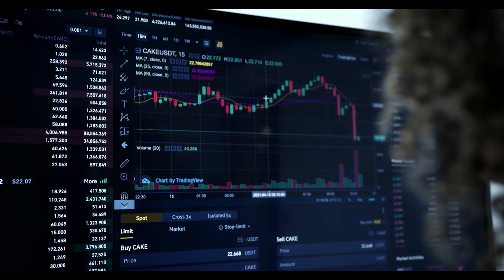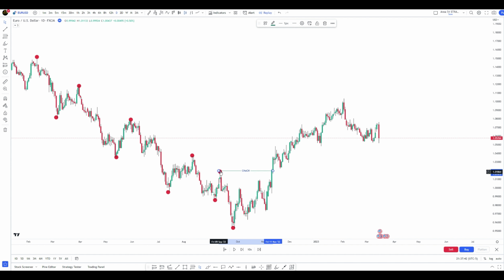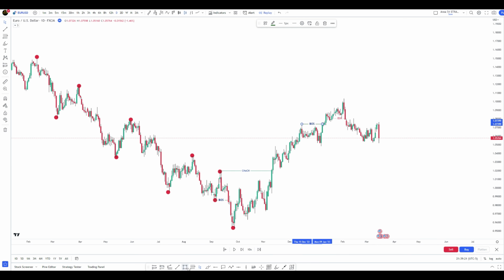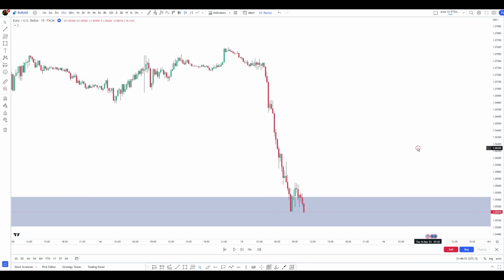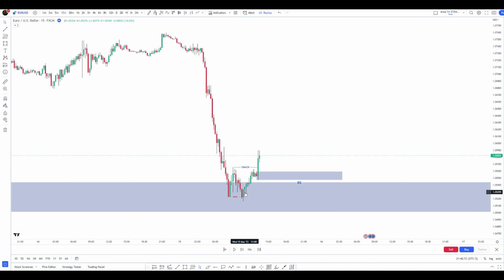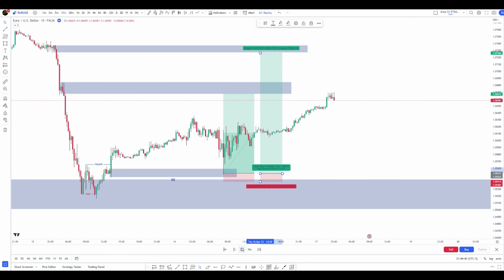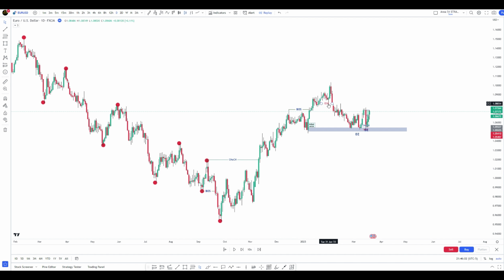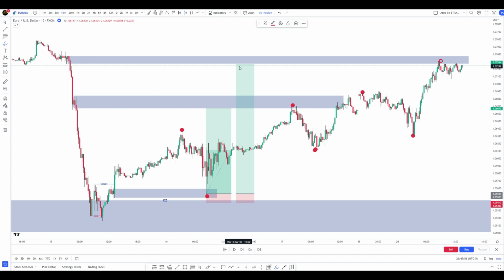Smart Money Concept for Multi Time Frame Trading ( Unlocking the Secret to Profitable Trading )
Discover the secret to profitable trading with the Smart Money Concept and multi time frame analysis. In this YouTube video, we will show you how to analyze the behavior of institutional investors and make informed trading decisions. Using a multi time frame analysis approach, you can gain a comprehensive understanding of market trends and identify potential entry and exit points. Learn how to spot supply and demand zones, character changes, and structure breaks to maximize profits while minimizing risk. Whether you're a beginner or an experienced trader, this video will equip you with the knowledge and skills necessary to unlock the secret to profitable trading. Join us as we explore the Smart Money Concept and multi time frame analysis and take your trading game to the next level.